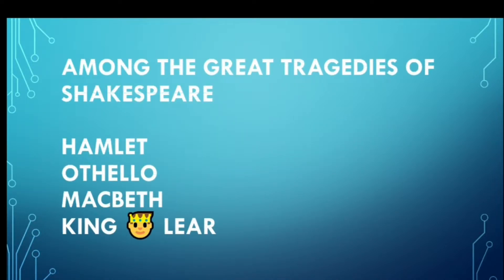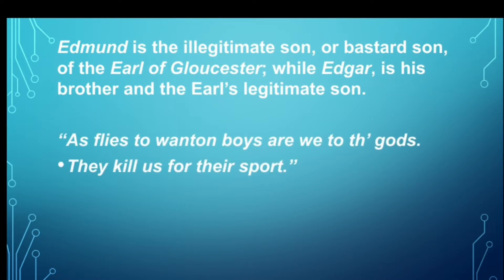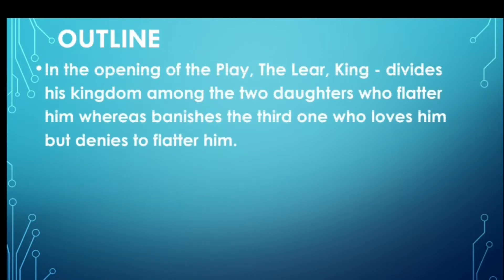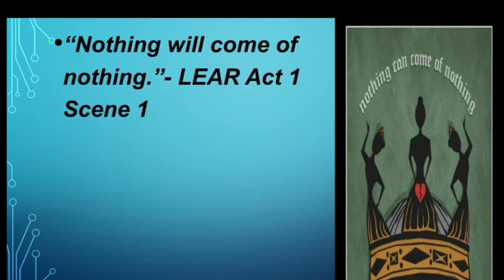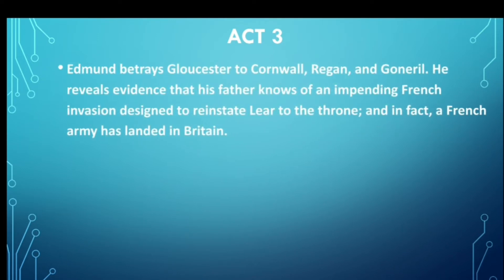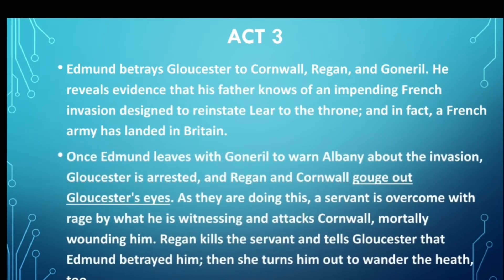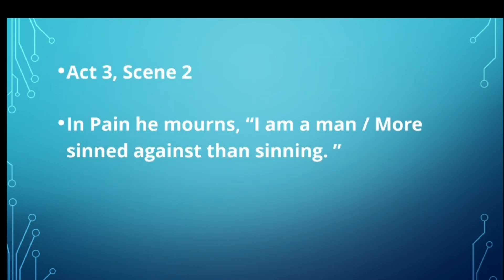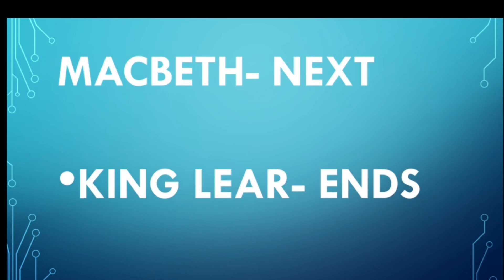KING LEAR- 🤴 WILLIAM SHAKESPEARE- Background, Adaptations Highlights, Summary, Characters, Quotes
KING LEAR- 🤴 WILLIAM SHAKESPEARE- KING LEAR- Background,
KING LEAR- Adaptations and  Highlights, KING LEAR- ACT WISE Summary,
KING LEAR- IMPORTANT Characters,
 KING LEAR- Quotes
KING LEAR- sINNED AGAINST SINNING